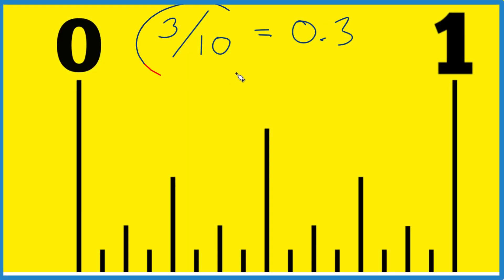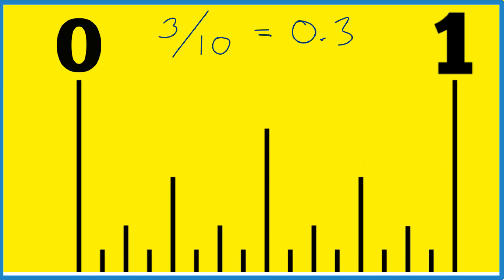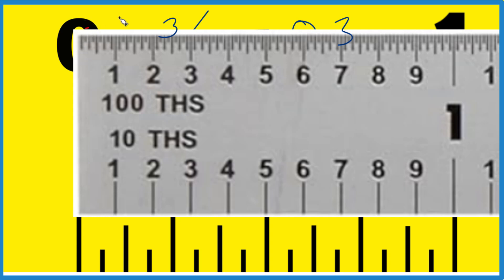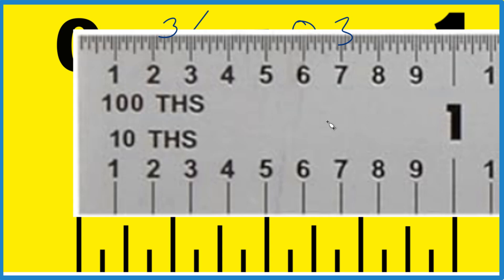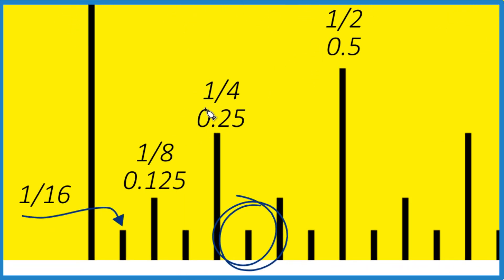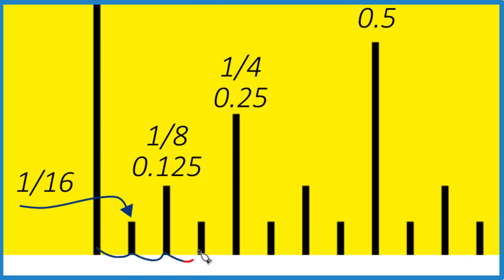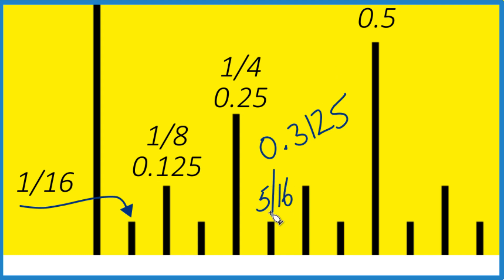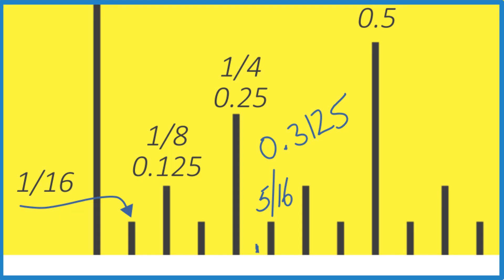How to Find 3/10 of an Inch on a Ruler or Tape Measure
In this video, we’re figuring out how to find 3/10 of an inch on a ruler or tape measure.

First, we convert 3/10 to a decimal — that gives us 0.3 inches, which makes it easier to match with your ruler’s markings.

If you have a ruler or tape measure marked in tenths of an inch, you’re in luck — you just go to the 3 mark.

But most rulers in the U.S. are marked in fractions, like 1/16 or 1/8 of an inch.

So we convert 0.3 to the closest fractional marking.
0.3 inches is closest to 5/16 of an inch, which is just one tick past 1/4.